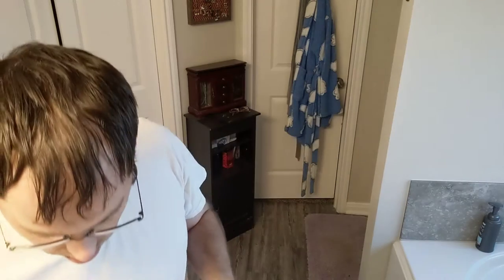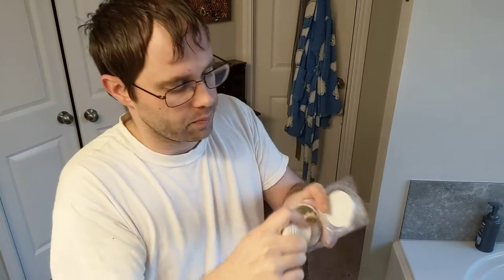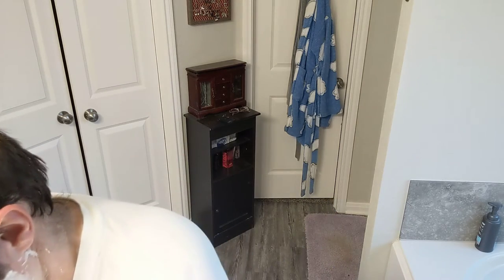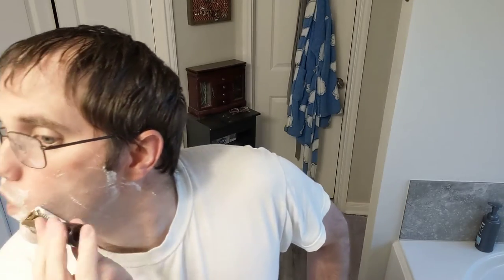Mid Week shave!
Gem Jr, VDH Boar Brush, and Col. Conk lime.
You don't need the most expensive stuff to get a great shave.